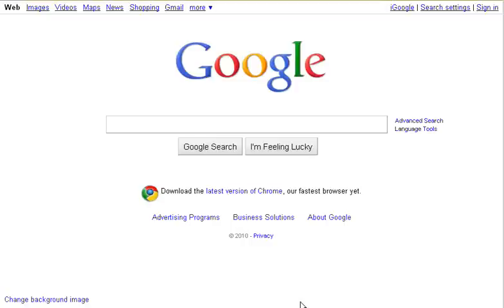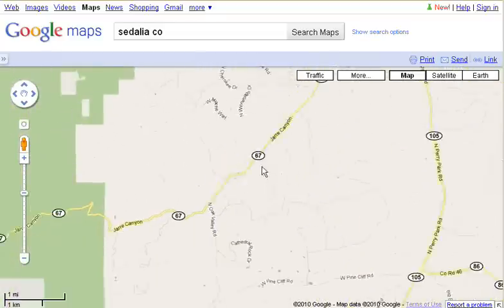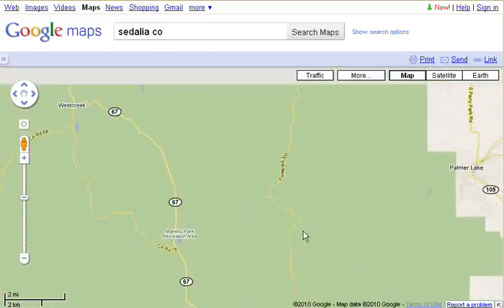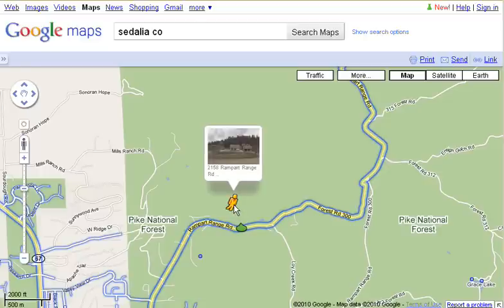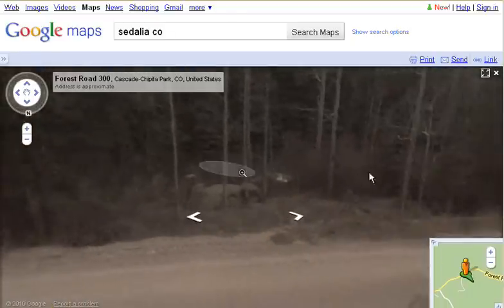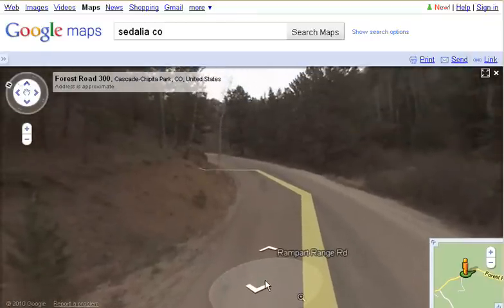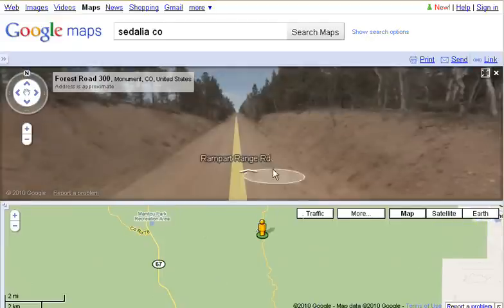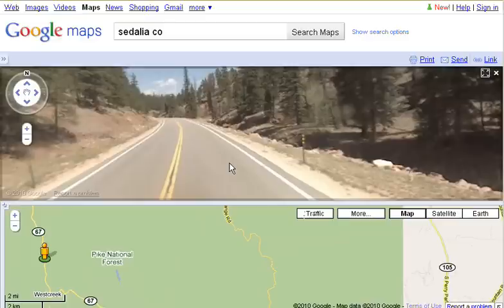Google Street View Tutorial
A short tutorial on how to use Google Street View